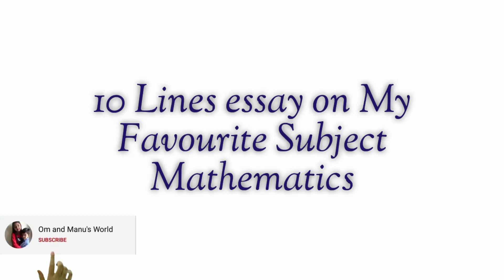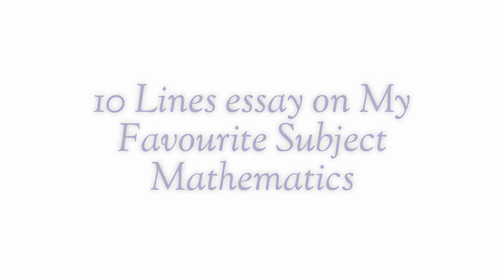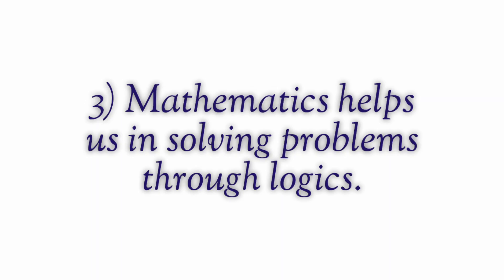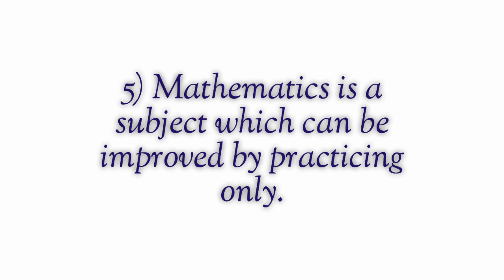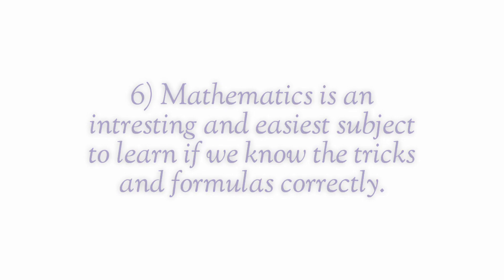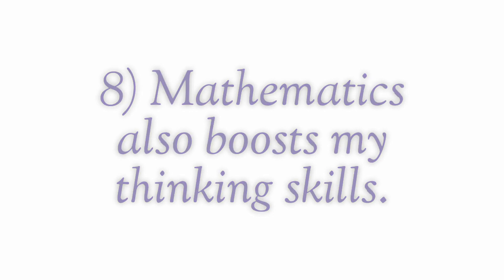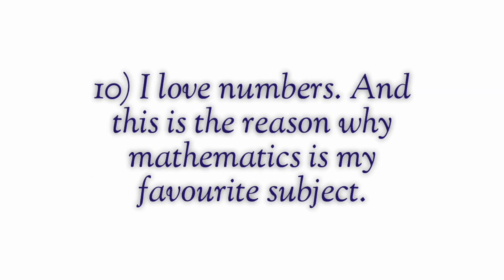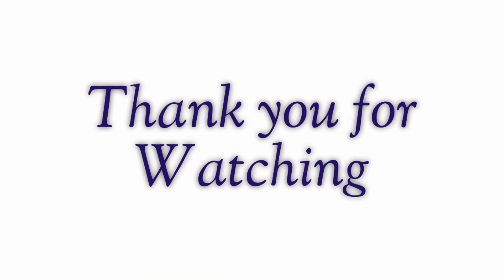10 Lines Essay on my favourite Subject Mathematics/Mathematics Day Speech in English/Mathematics day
10 Lines Essay on my favourite Subject Mathematics/Mathematics Day Speech in English/Mathematics day